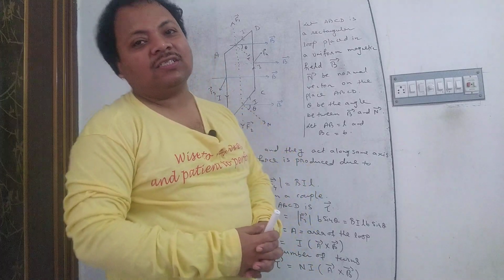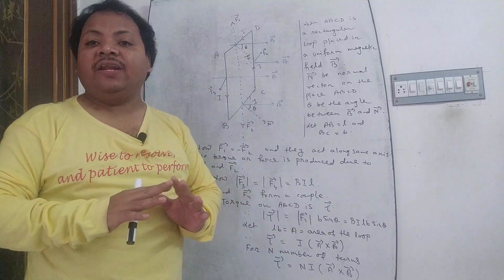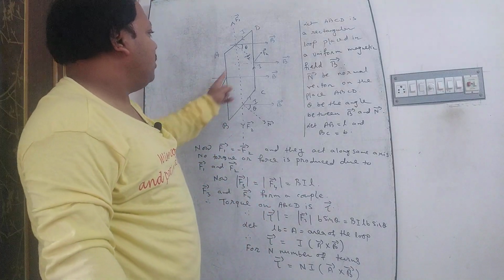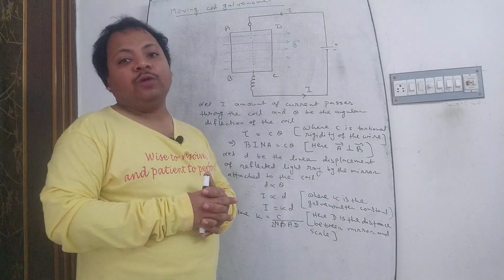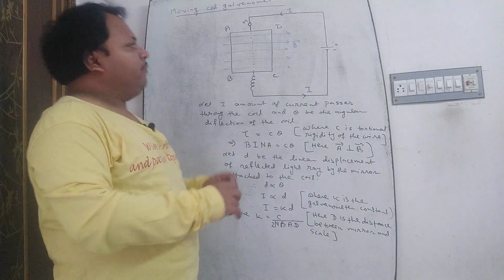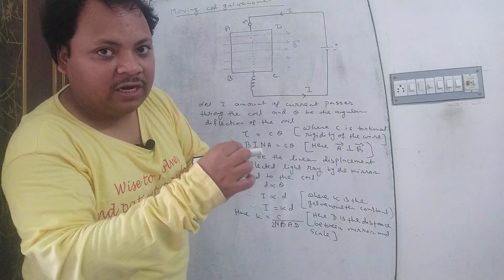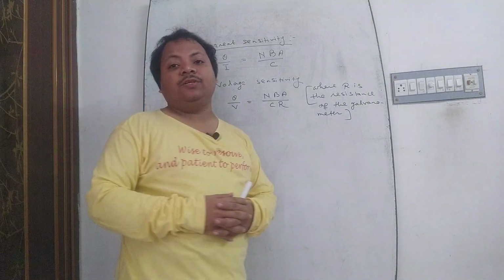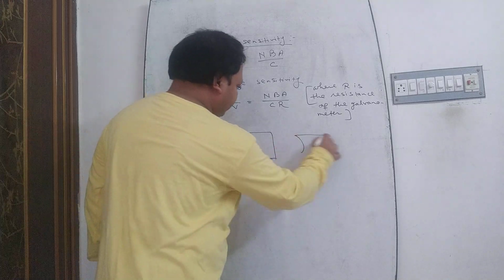Torque on a current carrying loop/moving coli galvanometer/sensitivity of galvanometer/